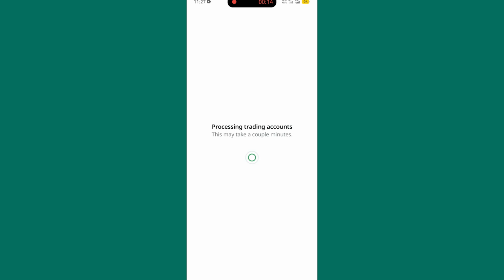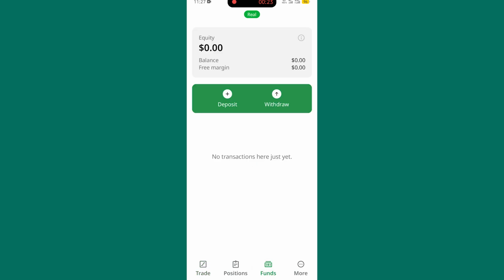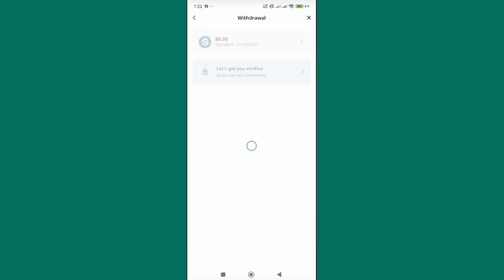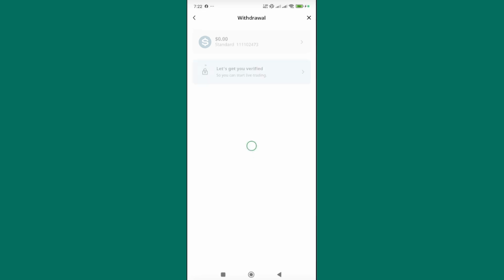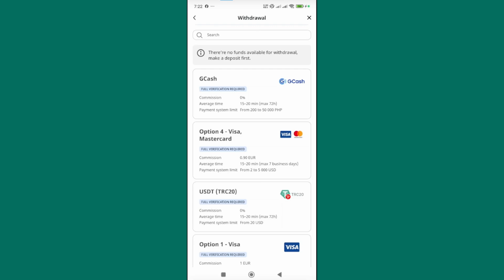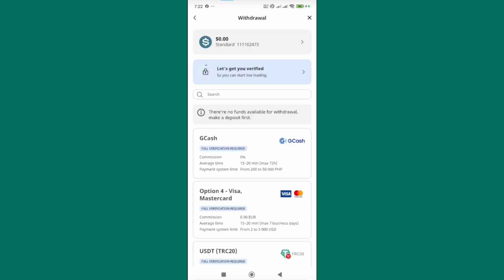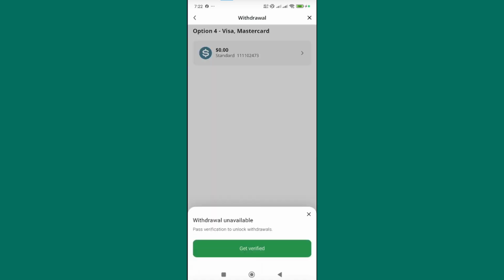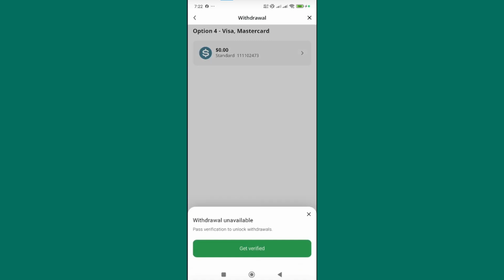How to Withdraw Money on FBS Broker 2026 | Complete Working Guide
Hey friends and welcome back to a new honest review! This video explains how to withdraw money on FBS Broker in 2026, covering the step-by-step process, available withdrawal methods, and common issues users may face.

This video is for FBS traders who want clear guidance on accessing their funds safely and efficiently.